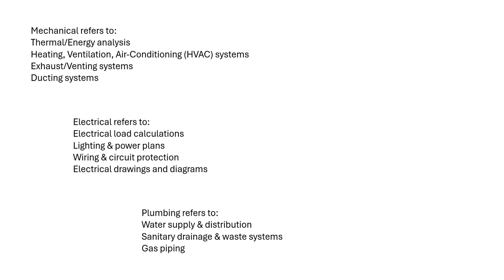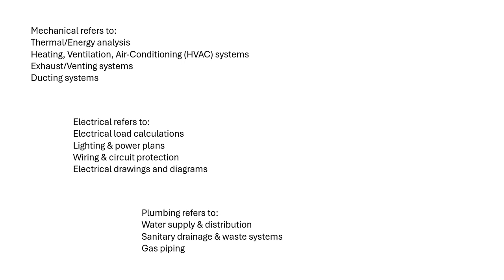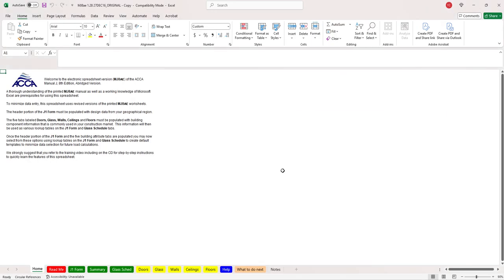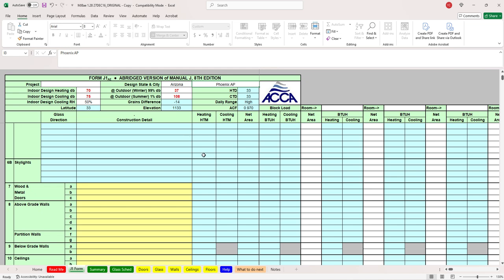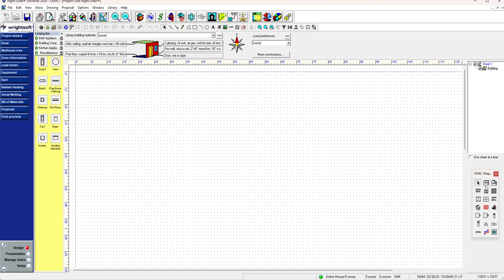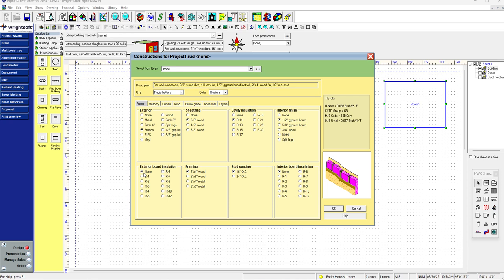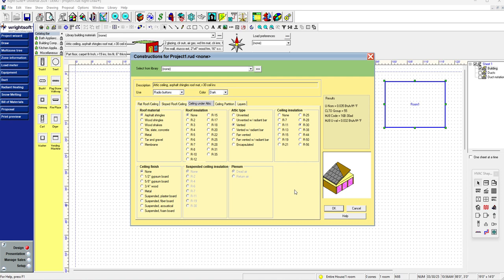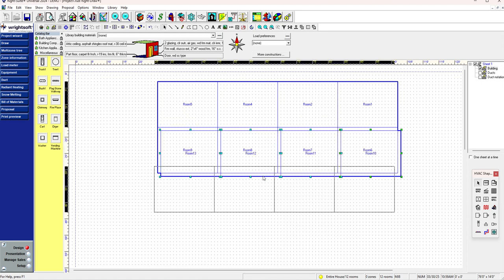Intro to MEP and Manual J, Part A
Introductory video to topics within MEP engineering with a brief intro to Manual J used for heat load and loss calculations, Part A. See Part B video as well.